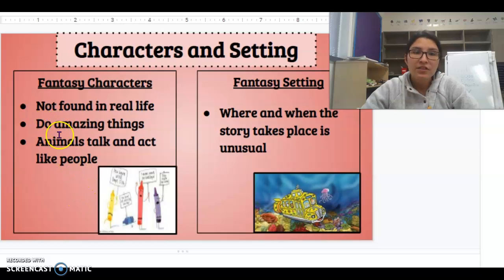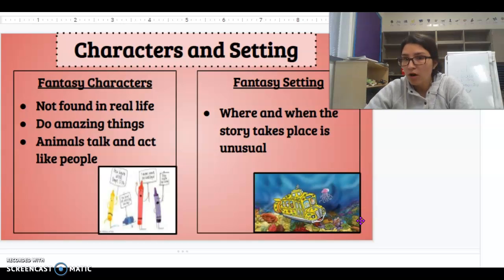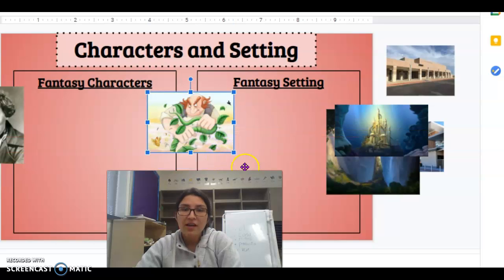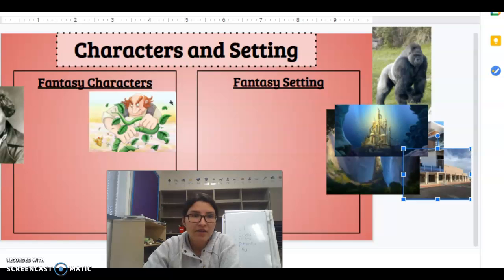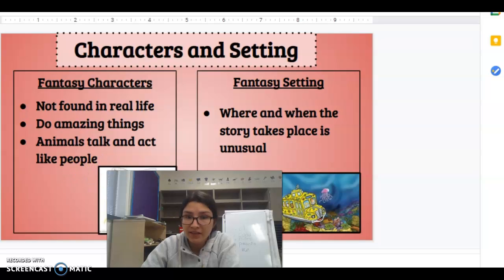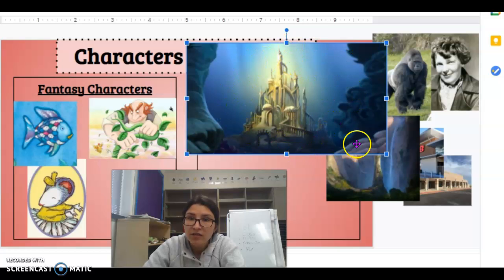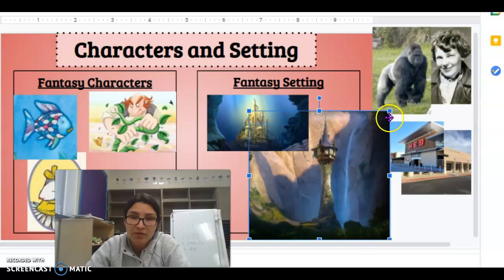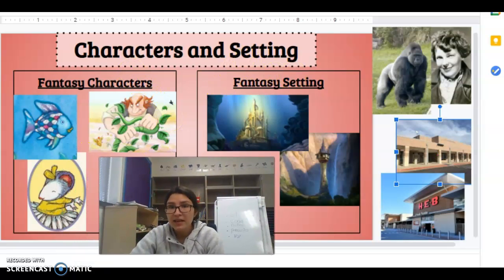Characters and Setting 4/26